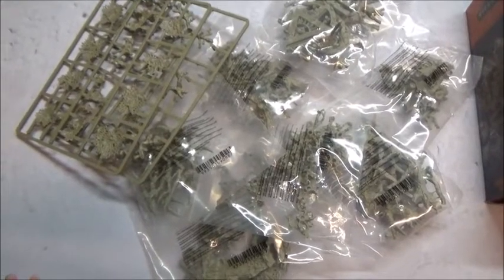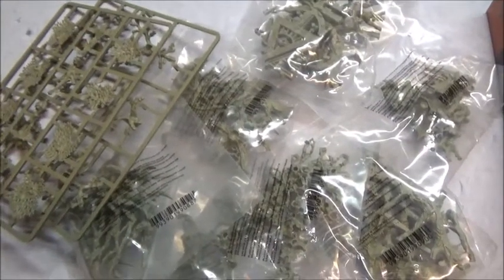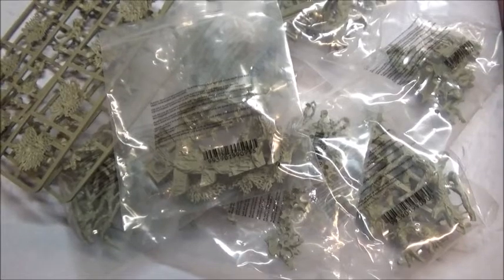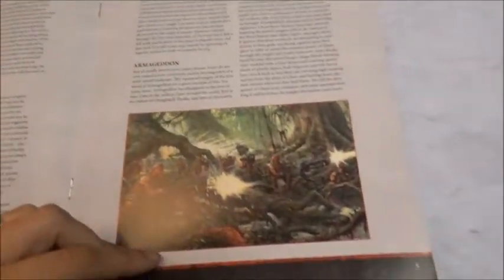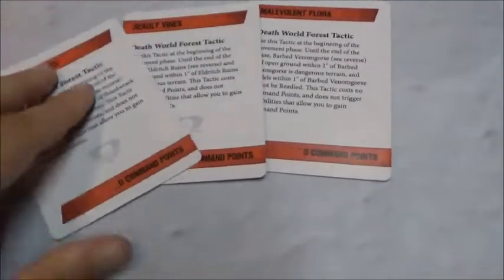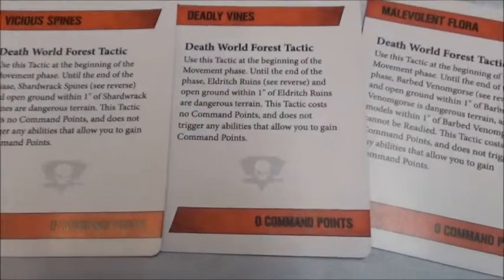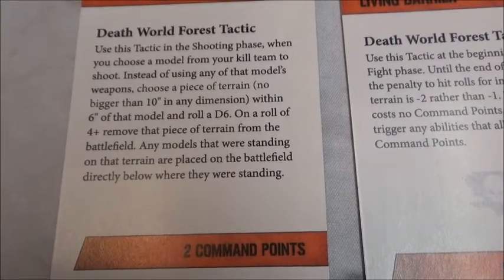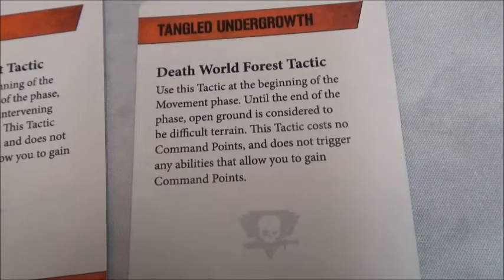Review: Death World Forests (tactics, missions, board & terrain)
Everything you would like to know about the third environment expansion for Kill Team: All the Tactics and Missions, the board, terrain and environment table.